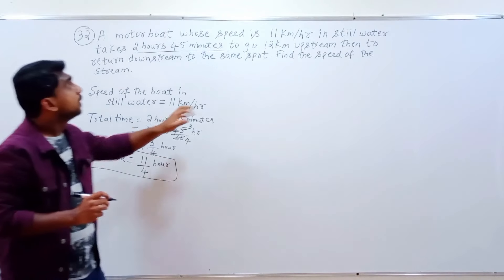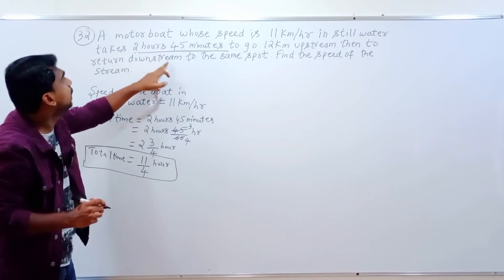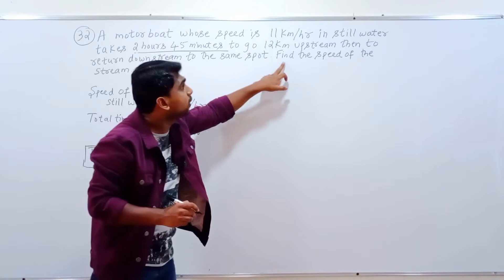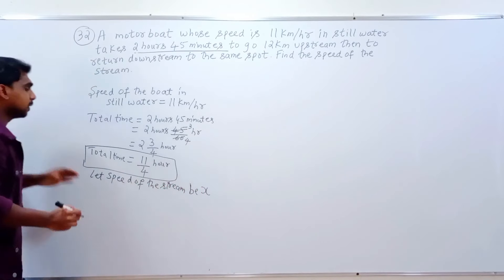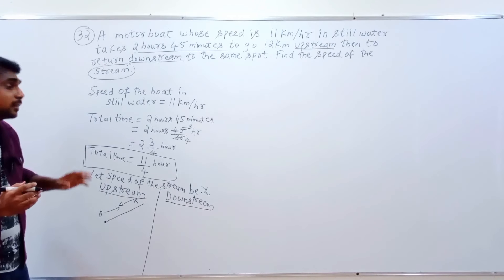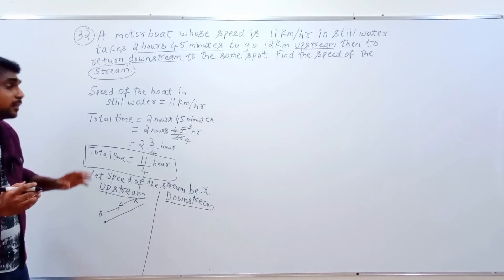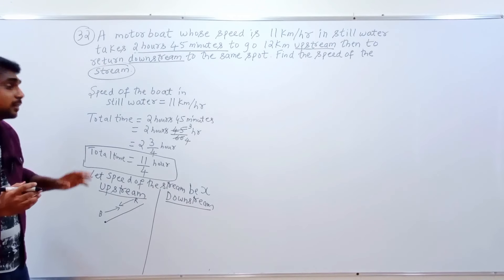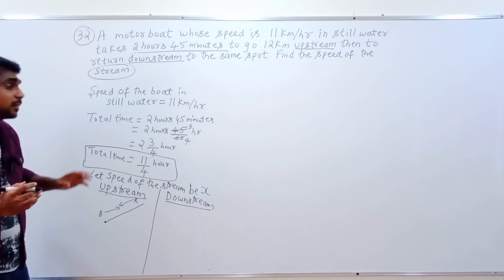a motor boat whose speed is 11 km/hour in still water takes 2 hours 45 minutes to go 12 km upstream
a motor boat whose speed is 11 km/hour in still water takes 2 hours 45 minutes to go 12 km upstream then to return downstream to the same spot find the speed of the stream.

WELCOME TO SAJJAN EDUCATION HUB. In this video we will explain about A motor boat whose speed is 11 km/hour in still water takes 2 hours 45 minutes to go 12 km upstream then to return downstream to the same spot. Find the speed of the stream.of karnataka state level preparatory question paper 2024 and also this is the 32nd question of sslc preparatory exam 2024 question paper maths. This question carries for 3 marks in maths class 10 preparatory question paper 2024.